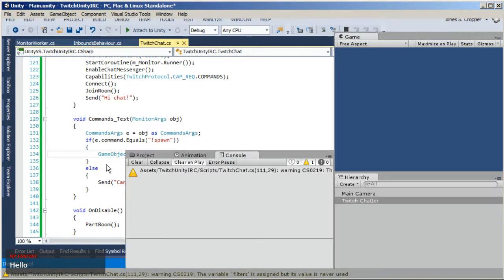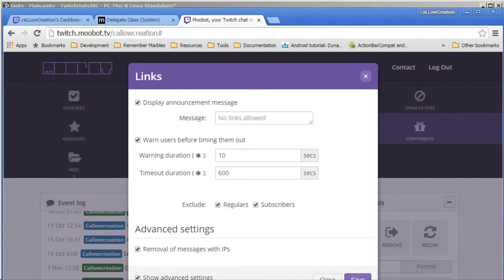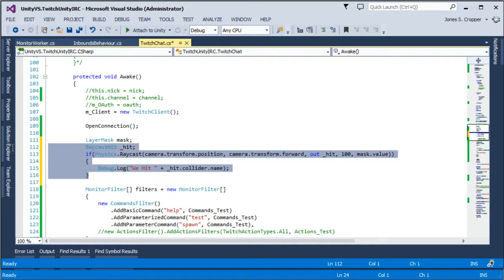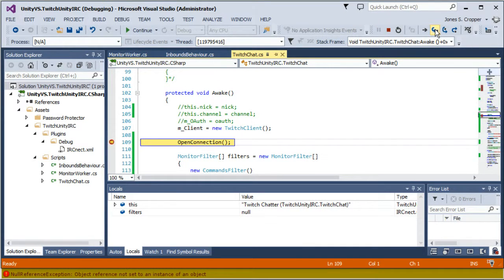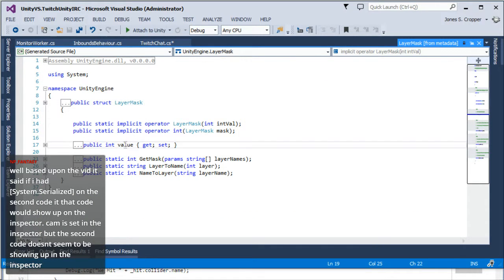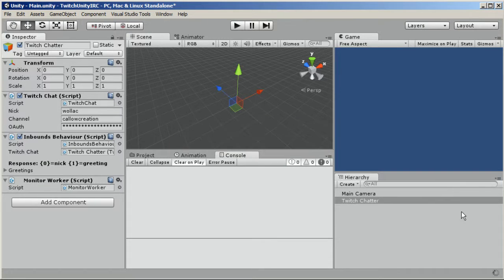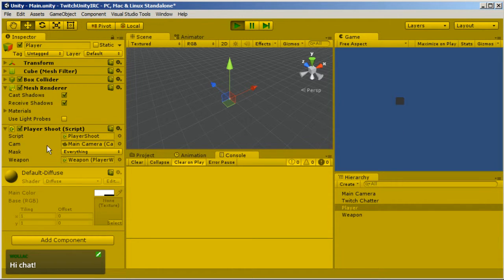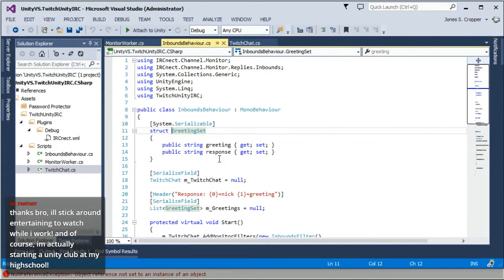Helped a Viewer Solve Exception - Unity Tutorial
Viewer ask for help with code, I gladly help.  We debug and find that missing reference was the cause of the Null Exception.  They were happy, and gave me the follow on Twitch.tv.

Password Protector